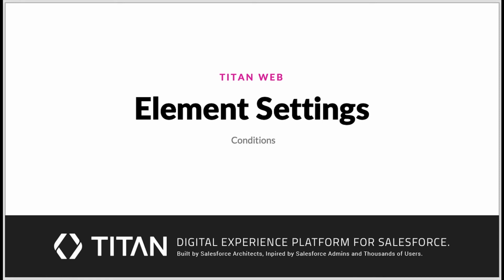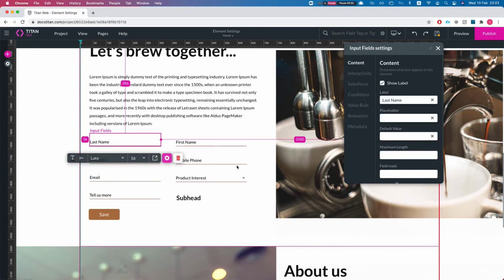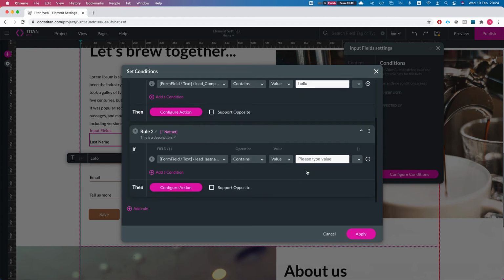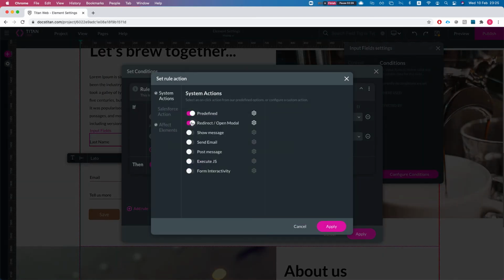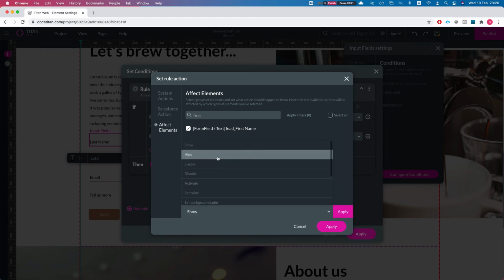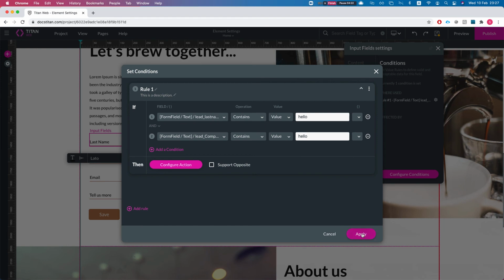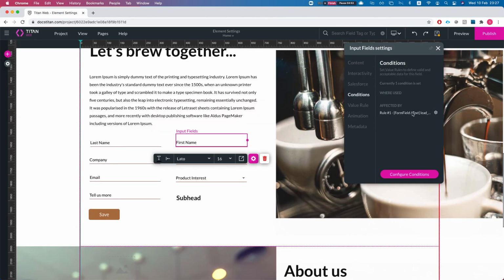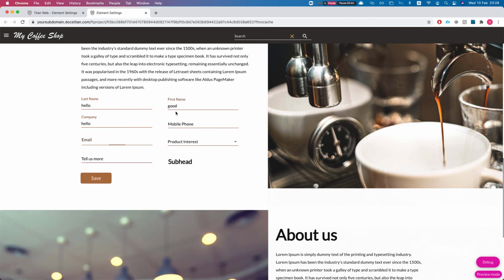Elements Conditions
Watch how to set Conditions in the Titan Web Element Settings.